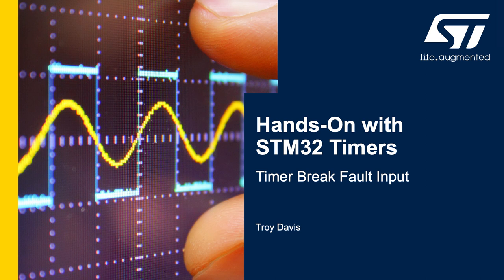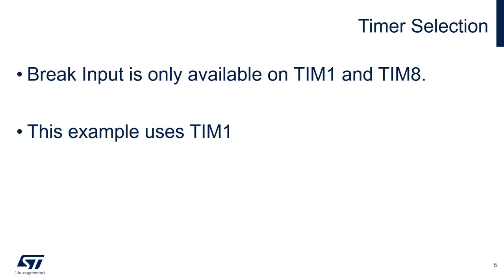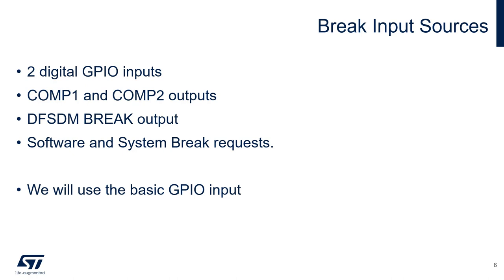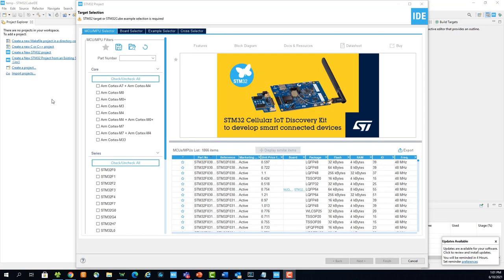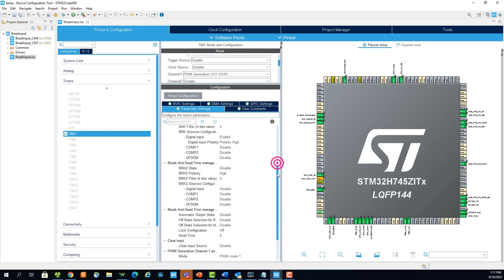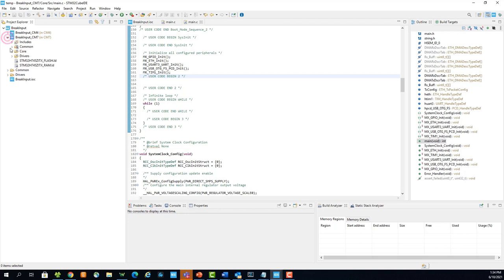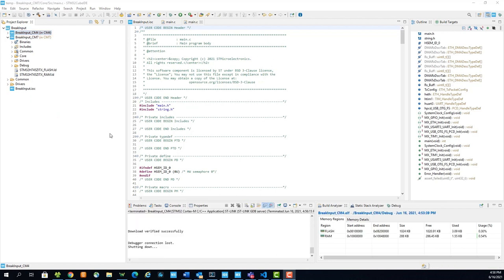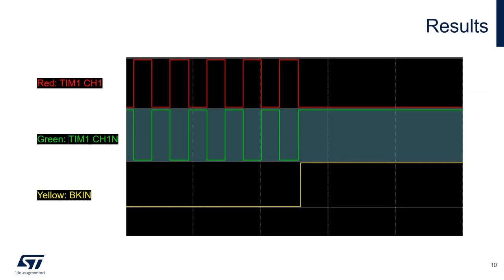Hands-On with STM32 Timers: Break Fault Input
In this video, we will learn how to use the STM32 advanced timer’s break input functionality and also see a general overview of its features. We will use STM32CubeIDE to develop our code, and then test it on a Nucleo board (NUCLEO-H745ZI-Q).

Zip file link to download the materials needed for this exercise